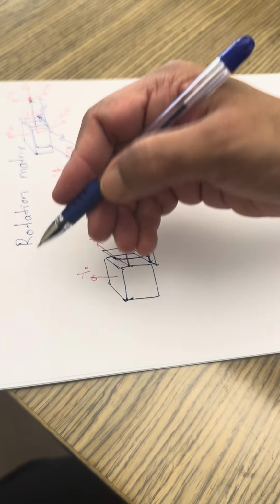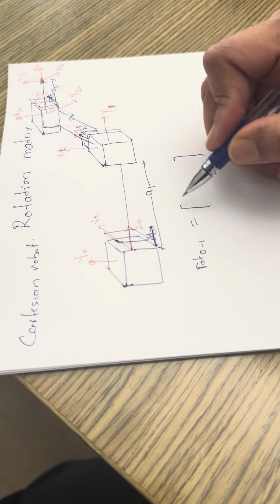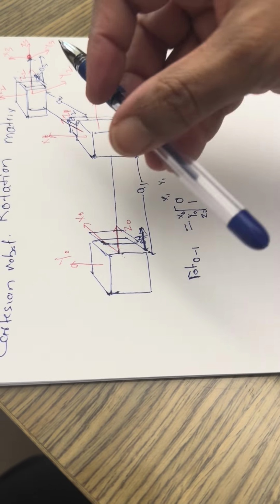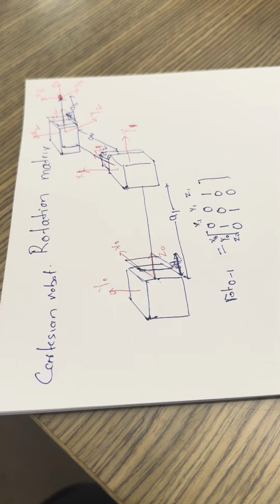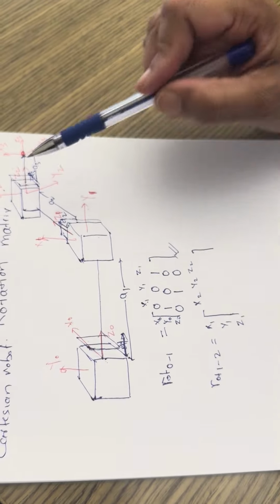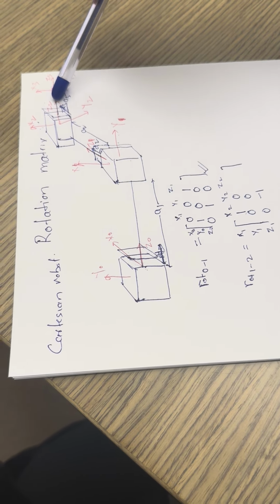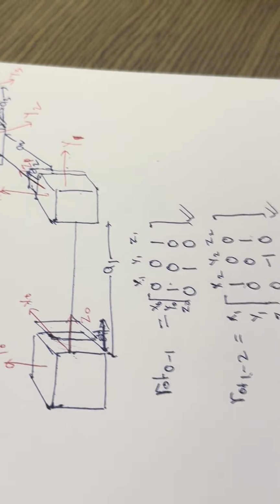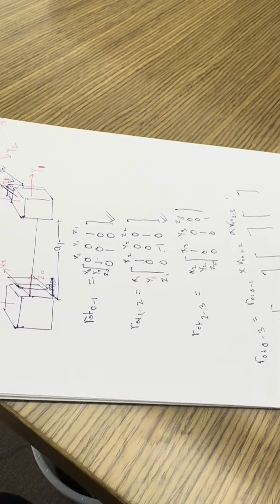Rotation Matrix for Cartesian Robot.